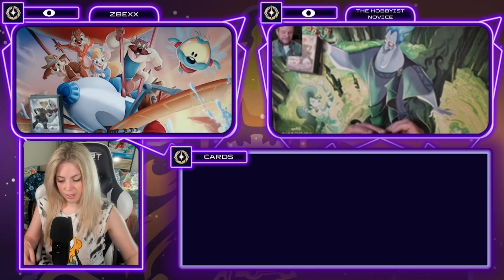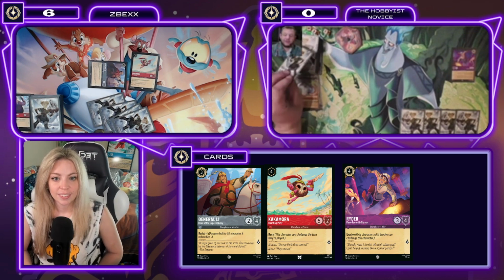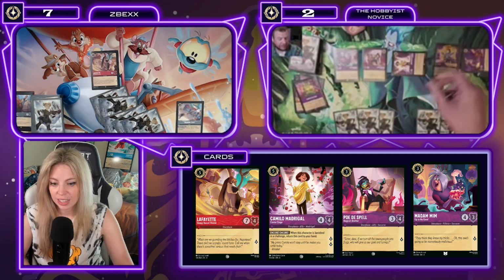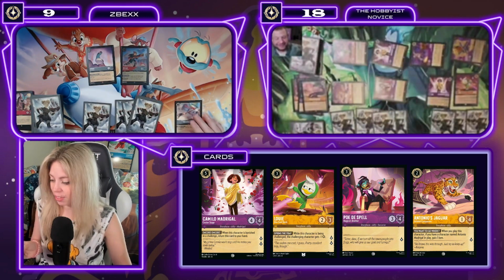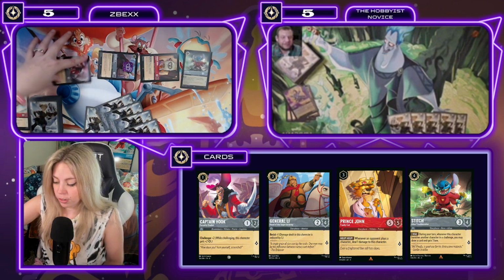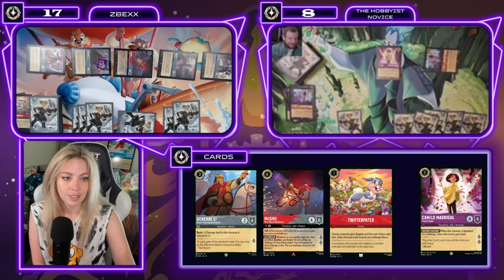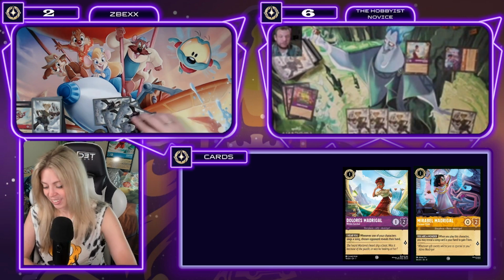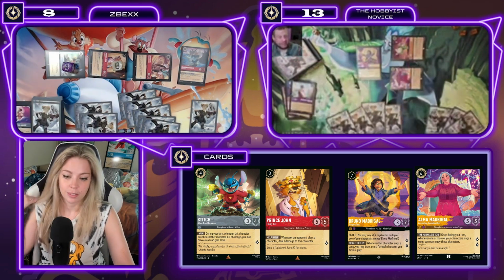Which Disney Lorcana Reign of Jafar Starter Deck Should You Get? Learn to Play and Gameplay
ZBexx and TheHobbyistNovice show off the new Ruby/Steel and Amber/Amethyst decks in a Best of 3 match where you can learn the cards that come in each deck and observe strategy as both of these experienced players show off the new cards from the newest Disney Lorcana set "Reign of Jafar". Thank you Ravensburger for the gifted product!

Intro 00:00
Game 1 02:35
Game 2 18:39
Game 3 30:16

For great prices on 1000s of Magic: the Gathering card singles check out my favorite local game store Addictive Behaviors here:

You Are Fabulous 💖